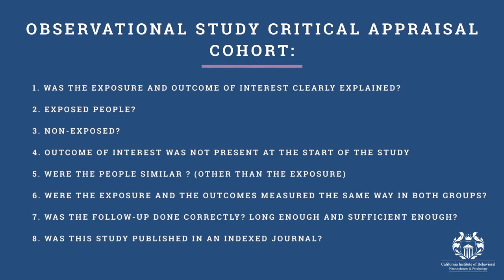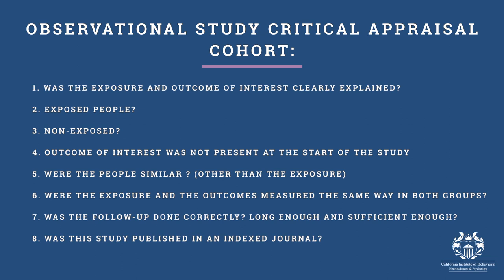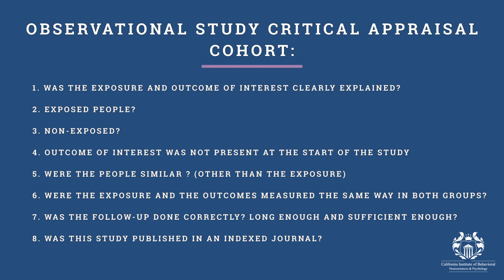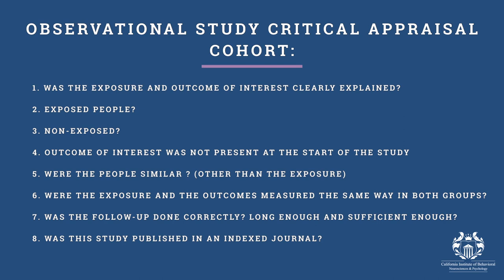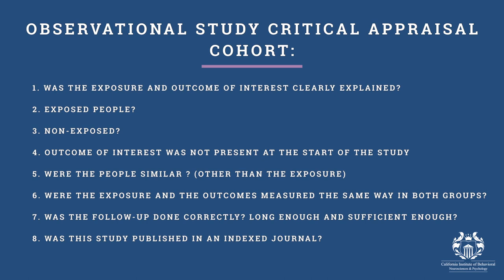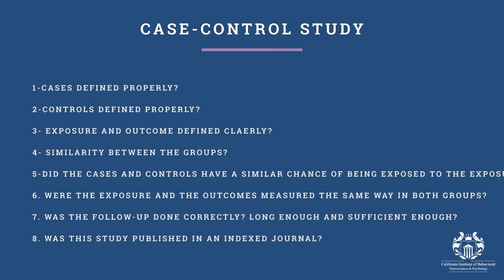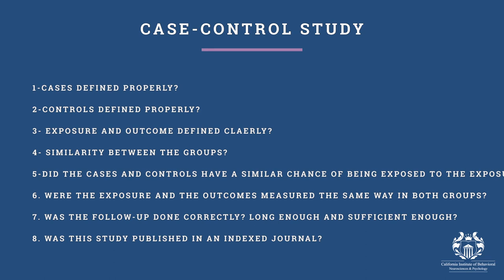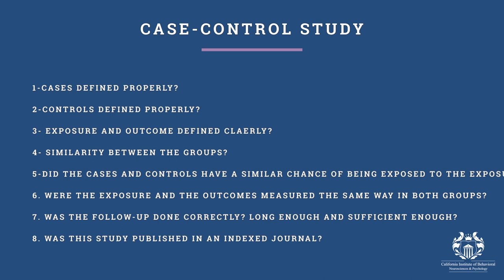Can You Really Trust Observational Studies? The Shocking Truth!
If you've ever wondered whether the science behind popular health claims is actually trustworthy, this video breaks down the truth behind observational studies. Are they reliable or misleading? Watch now to uncover what most people (and even some researchers) overlook.